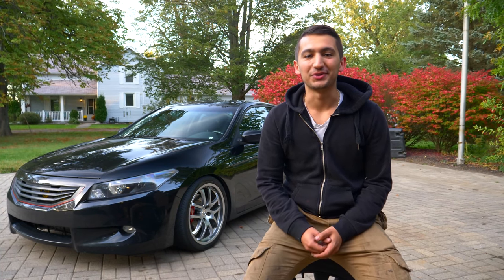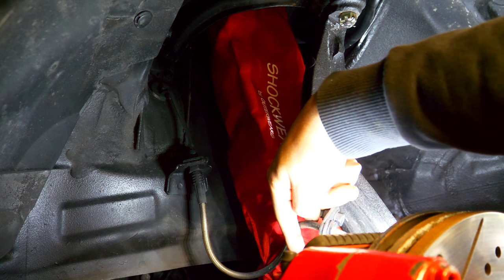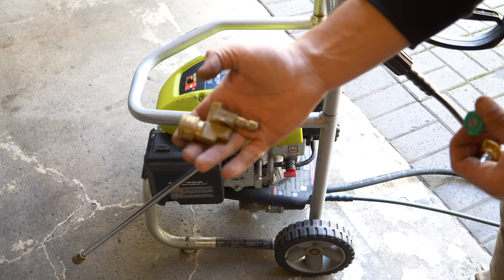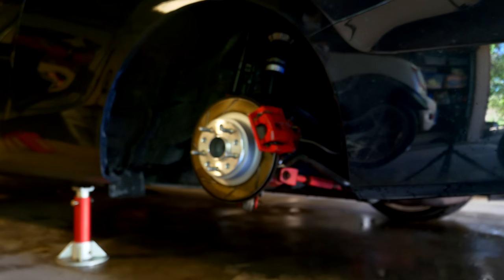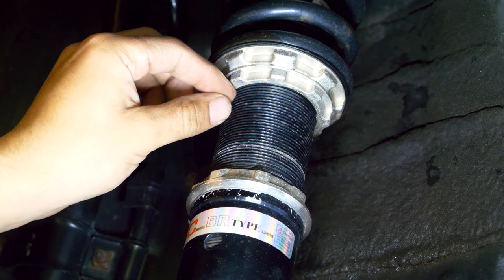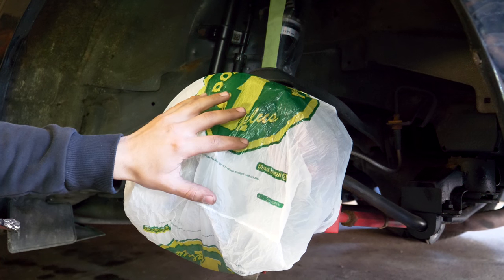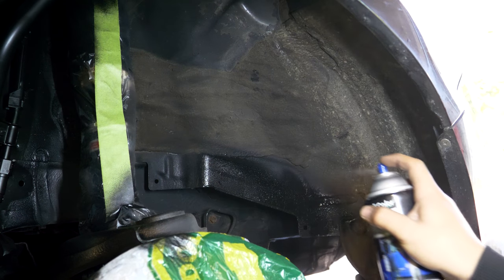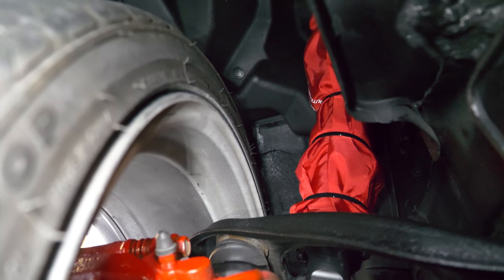You NEED These to Protect Your Coilovers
These are all of the products that I’ve used in this video:

Coilover Covers with an OD of 5” ▶︎
Coilover Covers with an OD of 3.5” ▶︎
Duplicolor Hi-Build Fleet Coat ▶︎
Angled Pressure Washer Adapter ▶︎
Permatex Aluminum Anti-Seize 08878 ▶︎

Lisle Fastener Remover / Panel Popper ▶︎
Gearwrench Screwdriver Set ▶︎
Plastic Fastener Push Pins ▶︎
Gas Pressure Washer ▶︎
Pressure Washer Nozzles ▶︎
Blaster Industrial-Strength Silicone Lubricant ▶︎
Tape and Drape Masking Film ▶︎
3M Automotive Masking Tape ▶︎
Astro Rechargeable Inspection Light ▶︎

In this video, I get my accord one step closer to winter ready!! More often than not, the extent that people go to get their vehicle ready for winter is swap their summer tires for winters. Well, you guys should know that I’m a bit more obsessive than that…

So these coilover covers are meant to keep any elements away from the shock, preventing the coilover to get seized, dirty, rusty, etc. Since coilovers are always different, I’ve included 2 different sizes for you to choose from. For my car, I purchased 2 sets of the 5” OUTSIDE DIAMETER coilover covers to protect my BC coilovers during the winter. They were a good fit on the front, but for the rear, I had to get a some zip ties to keep it snug to the strut. You can choose for yourself which ones you would like to go with, as they both will protect your coilovers from seizing on you. The coilovers you will be protecting are worth much more than these covers, and they will do the trick!!

Song: Highway [Top Shelf Sounds Release]
Artists: Hevenly